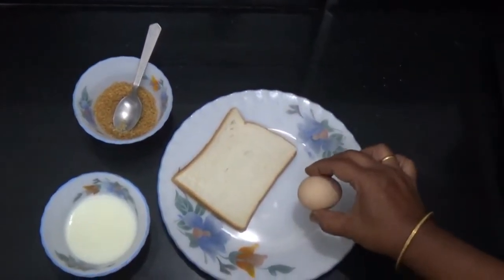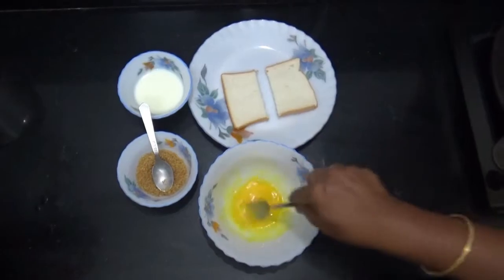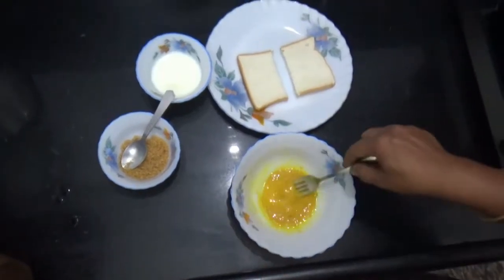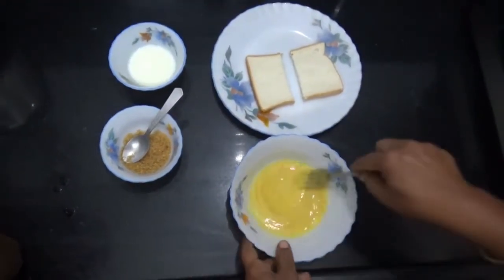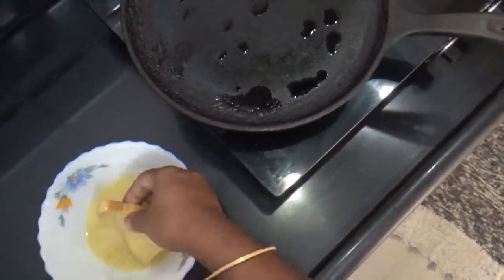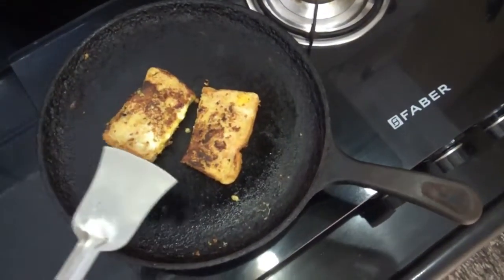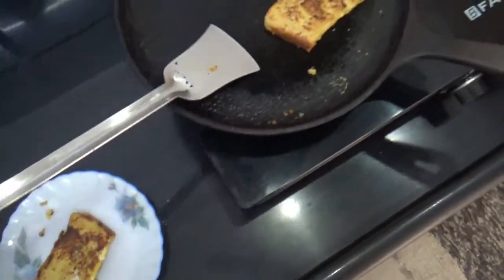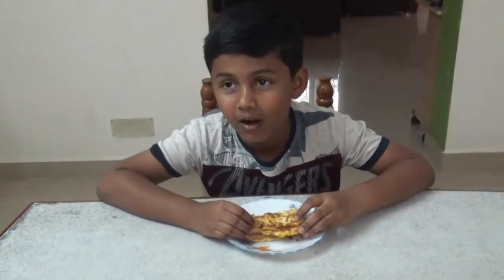Sweet Bread Omelet / ஸ்வீட் பிரட் ஆம்லெட்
This Video Shows How To Make Sweet Bread Omelette In Tamil Language Along With Measurements And Ingredients.

 INGREDIENTS :
Bread Slice /  பிரட்   - 1 piece

Sugar / சர்க்கரை    - 2  spoons

Milk /பால்   - 50 ml

Egg / முட்டை  - 1